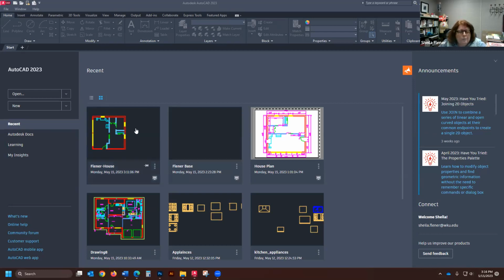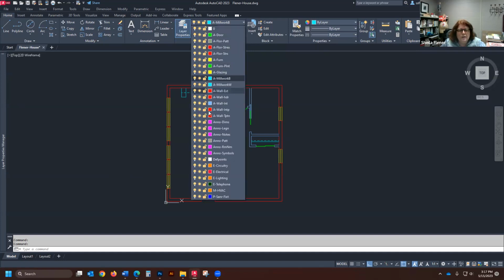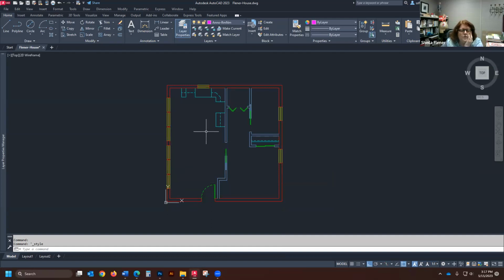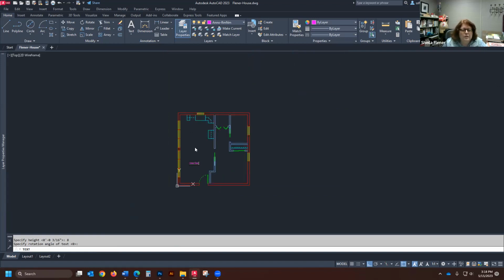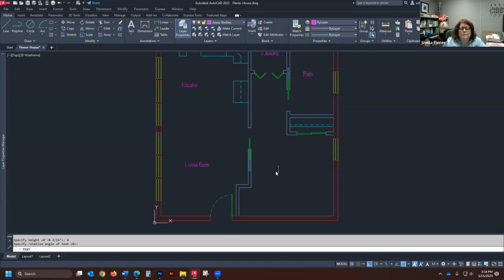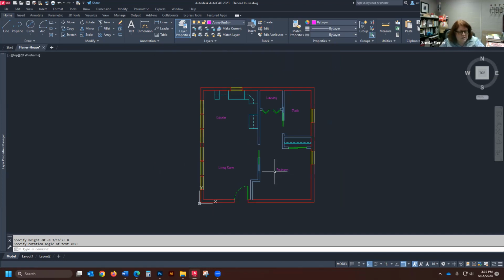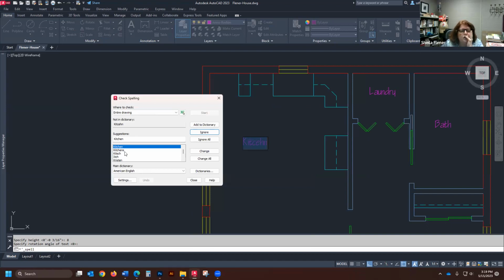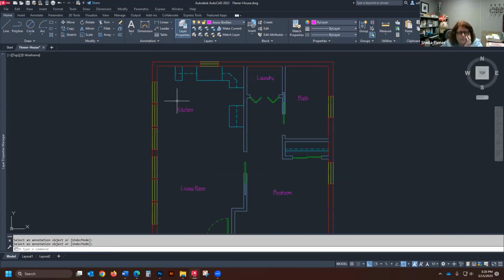Text Assignment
How to label your floor plans